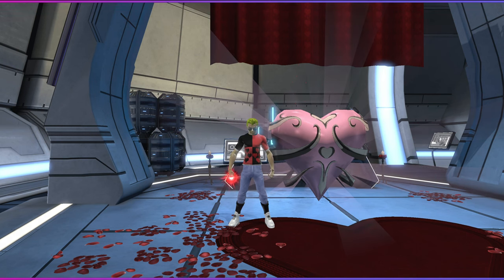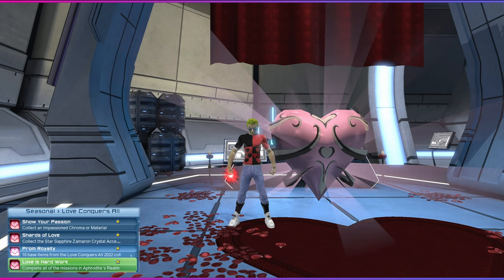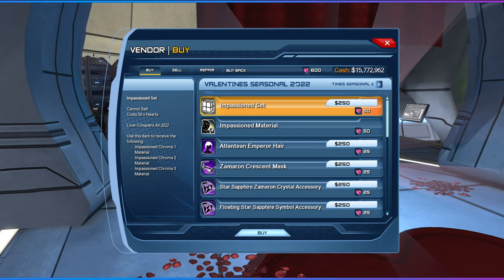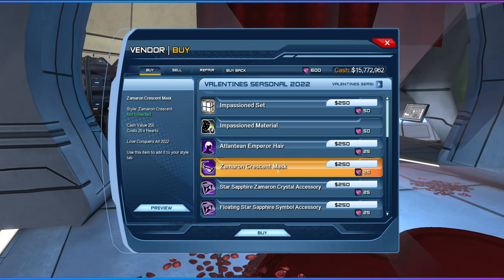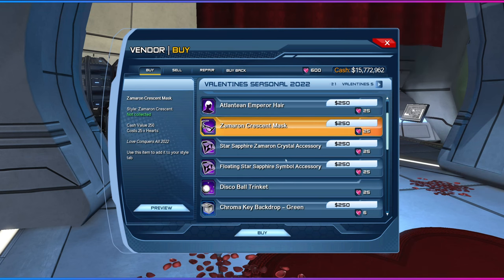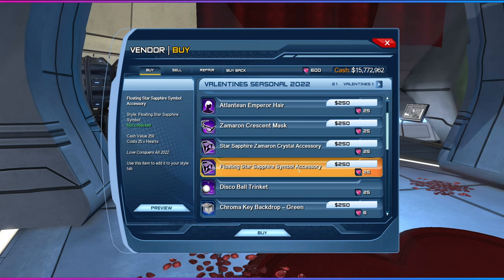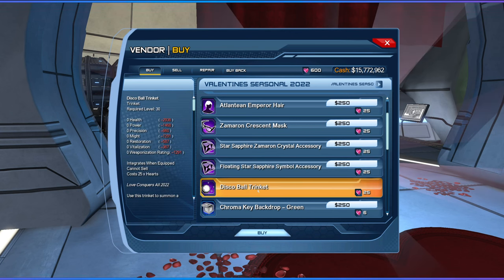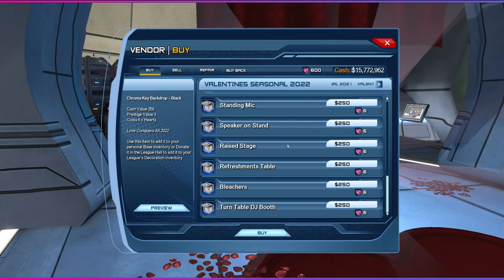DCUO : S.Valentine event 2022 - New feats/styles/accessories and home base items!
S.Valentine event is close, and of course we wanna take a look on the new stuffs we will get really soon!

🎥 Live on Twitch.tv from Monday to Friday: 3PM to 8PM (CET)

0:00 - Intro
00:12 - Commentary
02:20 - Vendor Items
06:42 - Impassioned Chroma #1
07:05 - Impassioned Chroma #2
07:36 - Impassioned Chroma #3
08:08 - Impassioned Material
08:46 - Atlantean Emperor Hair
09:19 - Zamaron Crescent Mask
09:40 - ACCESSORY #1
10:31 - ACCESSORY #2
11:00 - Disco ball trinket
11:34 - Home base items